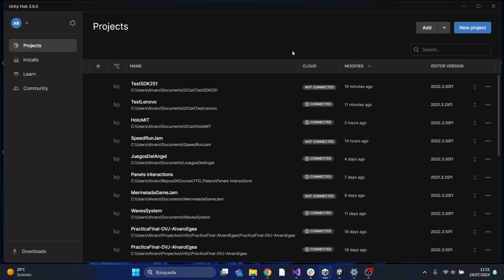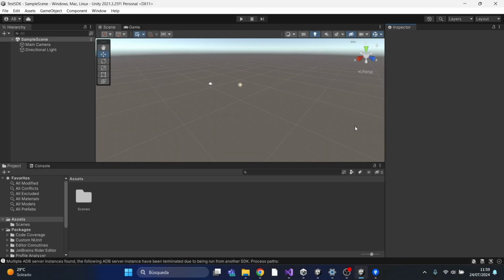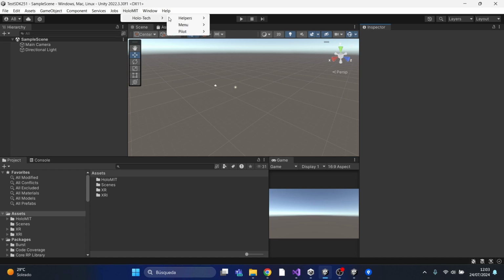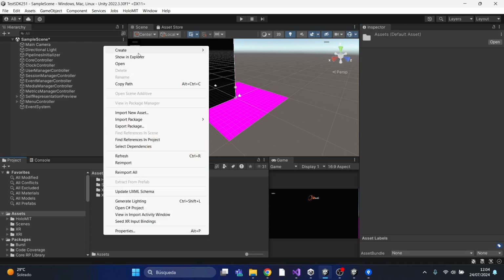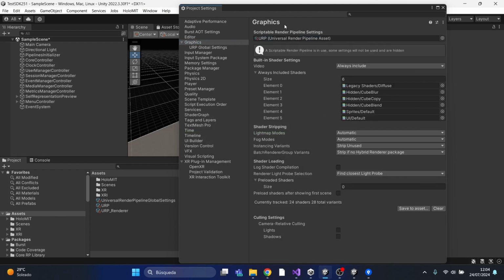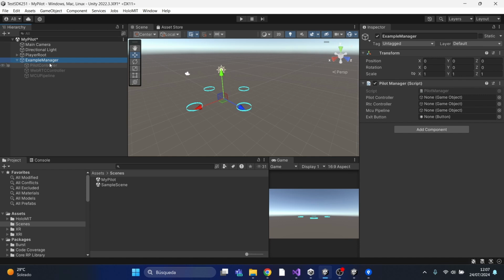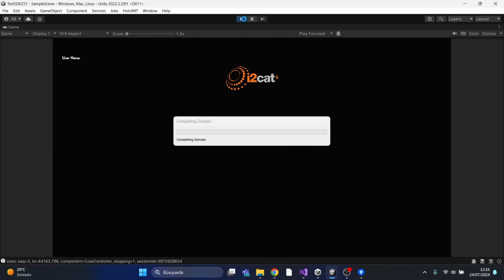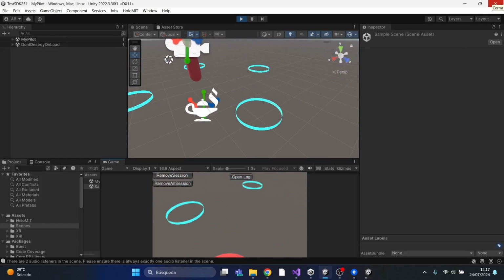First Session: HoloMIT Setup and Initial Configuration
Learn how to successfully set up your very first session using the HoloMIT SDK. In this step-by-step tutorial, we walk through the complete initialization process, explain the required configuration settings, and demonstrate how to establish a functional SDK session from scratch. Whether you're integrating the SDK into a new project or validating your development environment, this guide will help you understand the essential setup workflow and avoid common configuration issues.